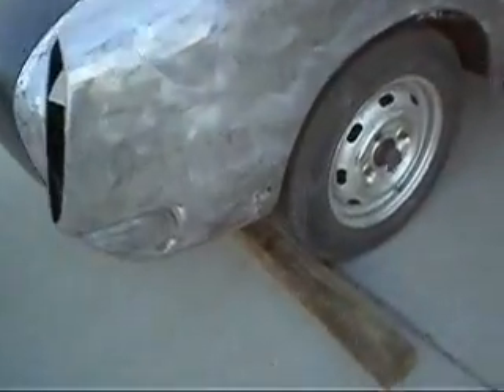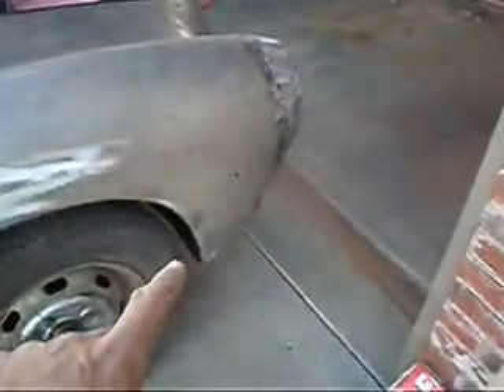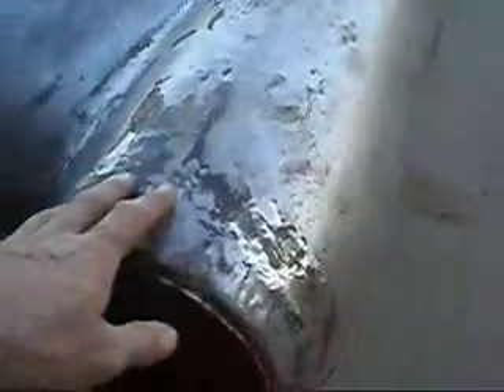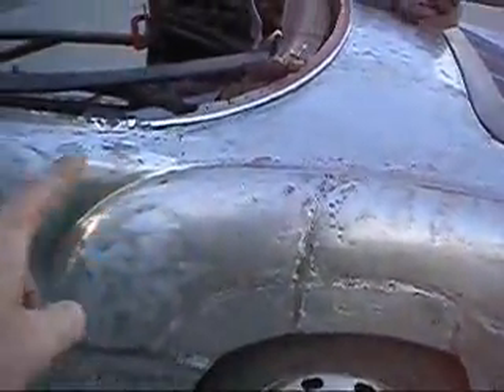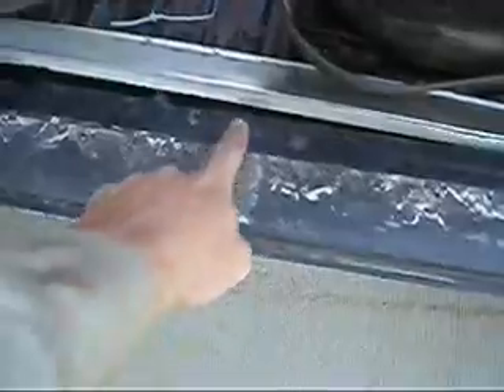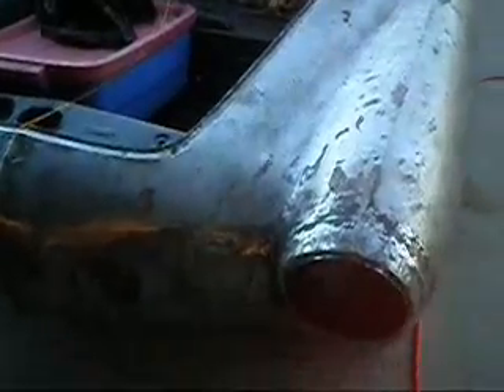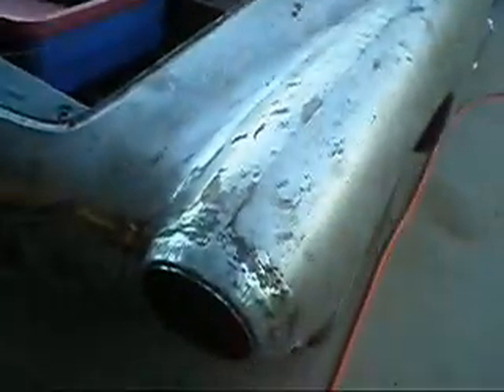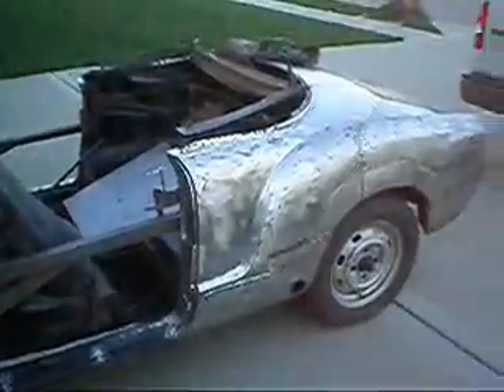Karmann Ghia - Metal Work Wrap Up and DP90 Epoxy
The metal work on the Ghia wraps up and it's time for some DP-90 Epoxy primer.  Many thanks go out to those who've helped so far.